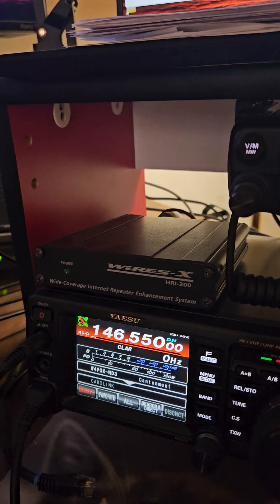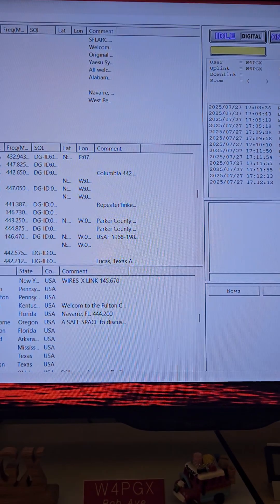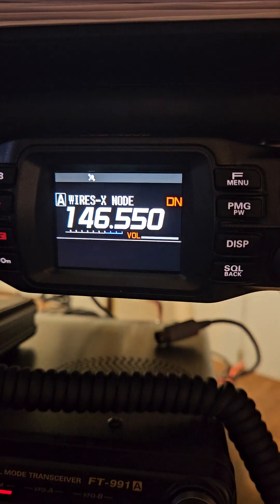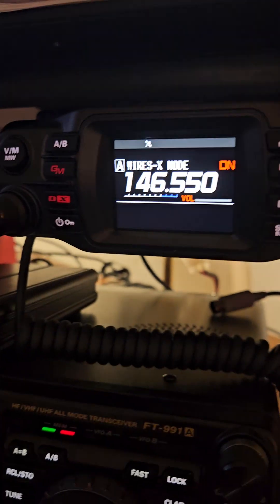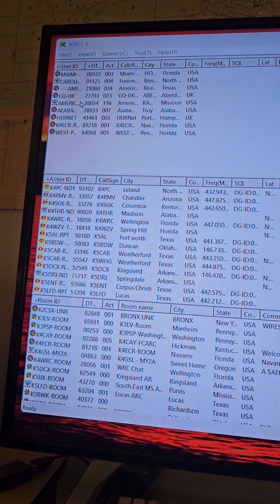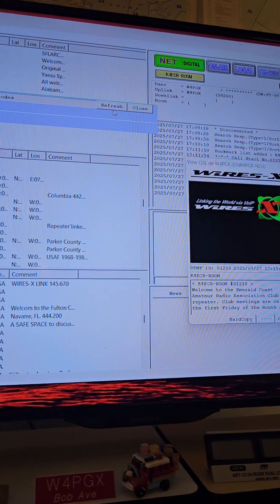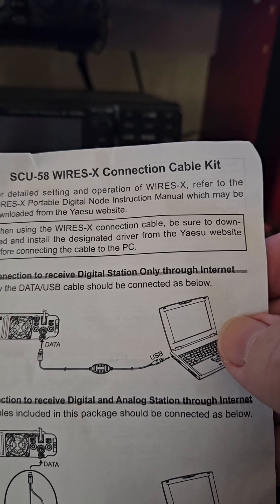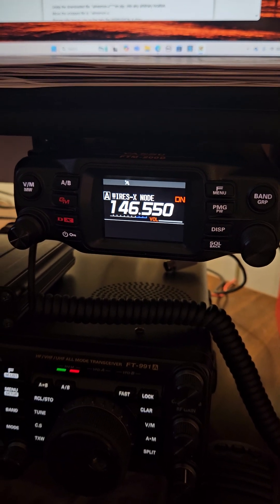Wires-X work-around for Starlink users.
Wires-X using the HRI-200 does not play well with Starlink. The internet provider needs to allow port forwarding and static IP address. To do this on Starlink is difficult, to say the least. It requires a third-party router and a goof VPN.

If you have a FT5 or FTM-200 or any similar varriants, Yaesu sells a cable to allow PDN or portable HRI mode. PDN allows only digital rooms and nodes. Portable HRI mode works on both. These modes work straight into Starlink from the computer without port forwarding or static IP addresses.